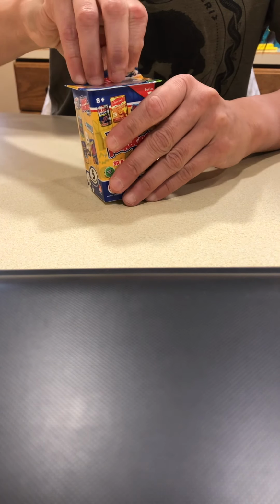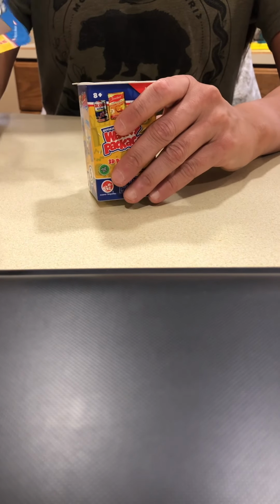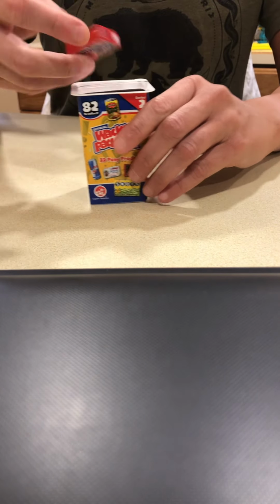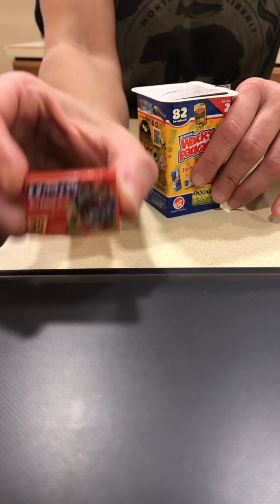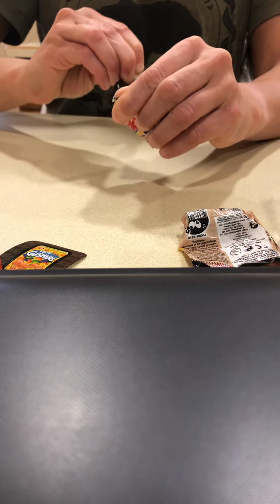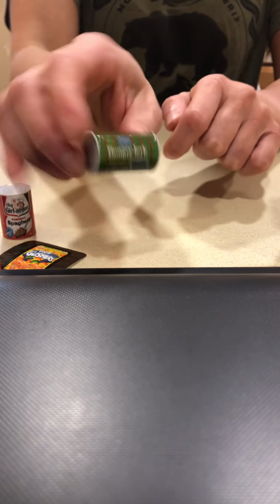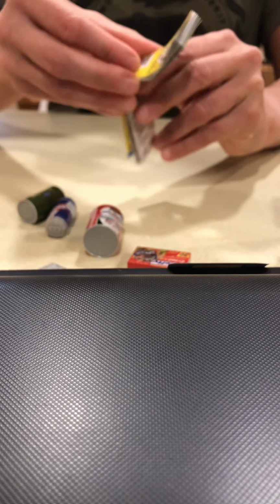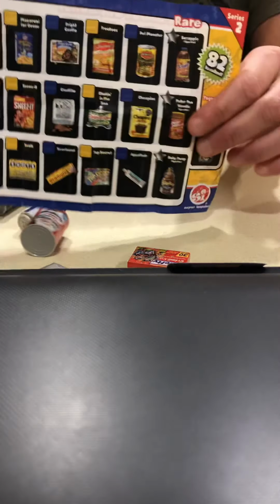Wacky packages- 3D Punny products 8+ what’s inside? Let’s see!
Wacky Packages are $5 and under at your local five- Below or maybe even your local Walmart. Fun tiny items inside for kids 8+. Parents can laugh at some of these items too! Most kids love opening tiny items! Try them today!